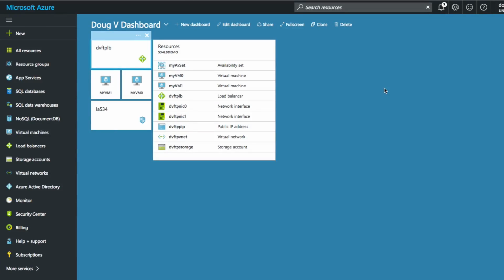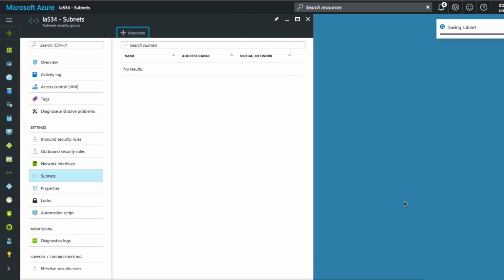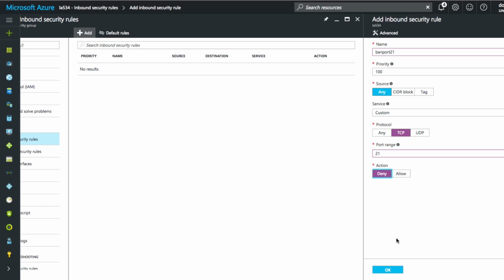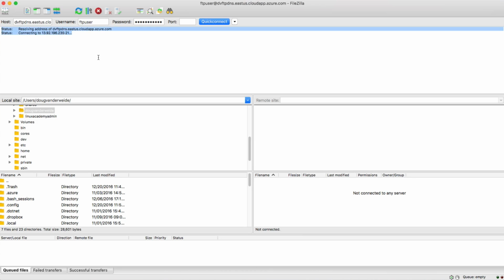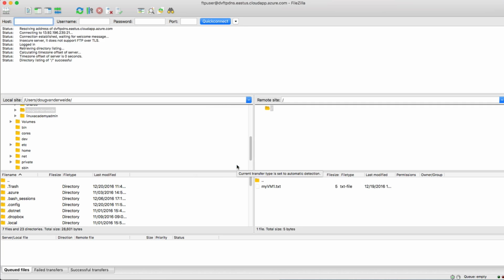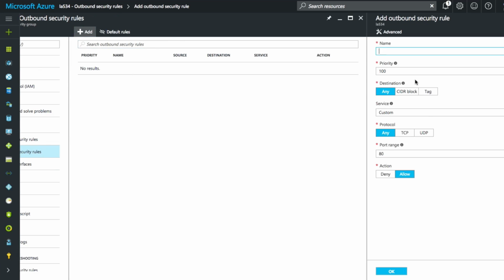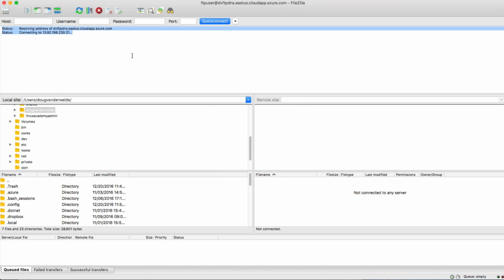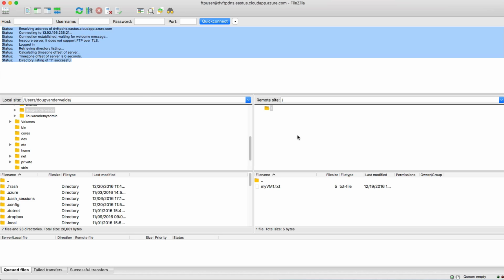Demo: Network Security Groups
Demonstrates using a Network Security Group to control traffic with a virtual network subnet